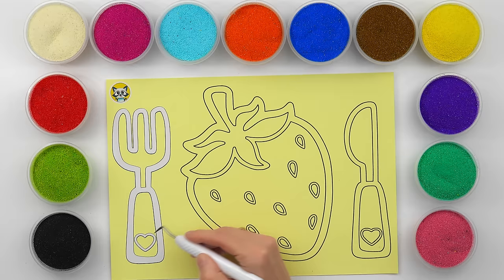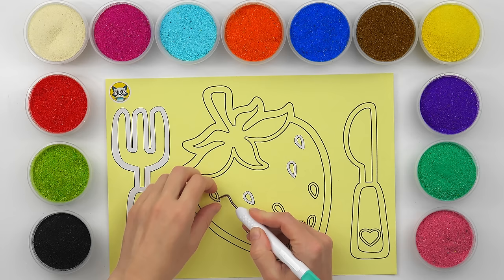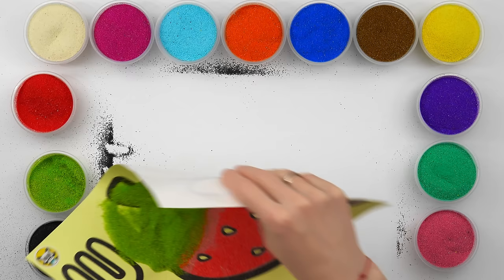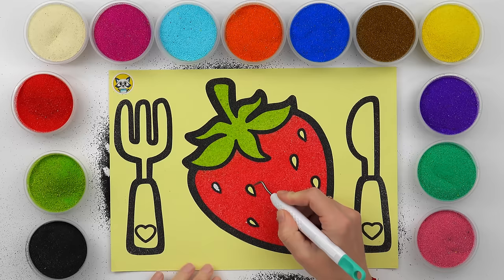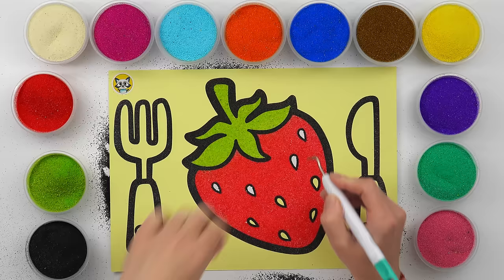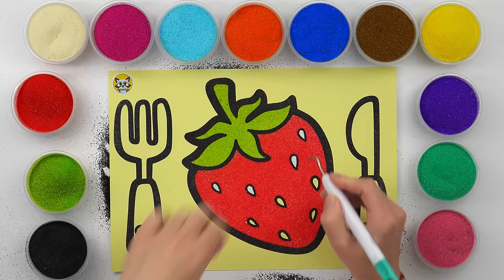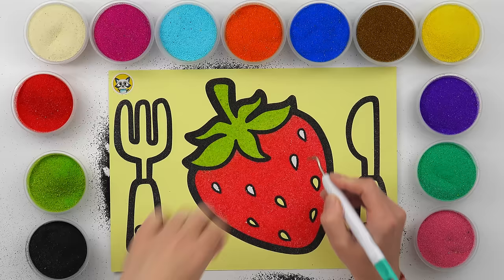Sand painting a Strawberry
New video "Sand painting a Strawberry"

Child art ♡